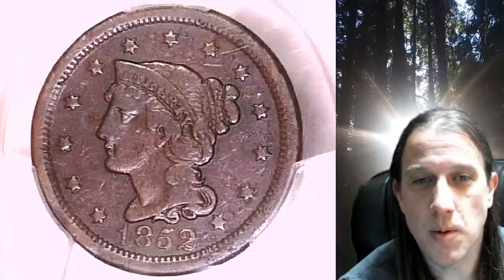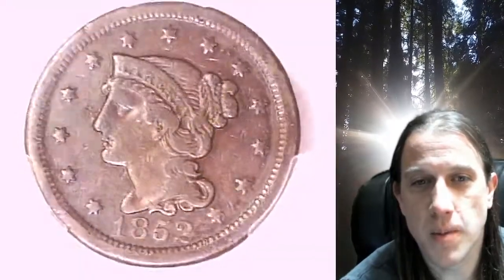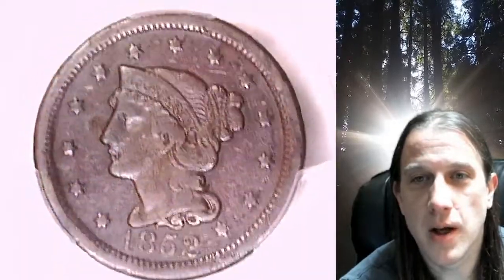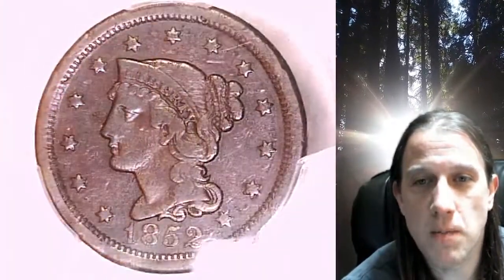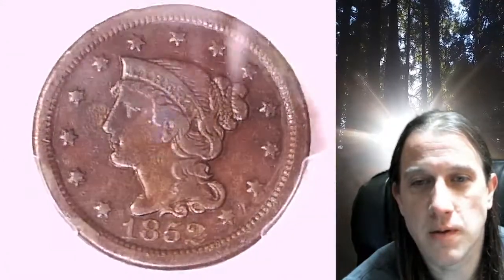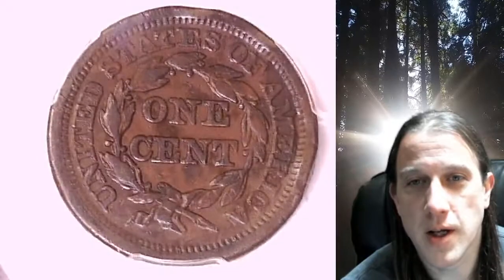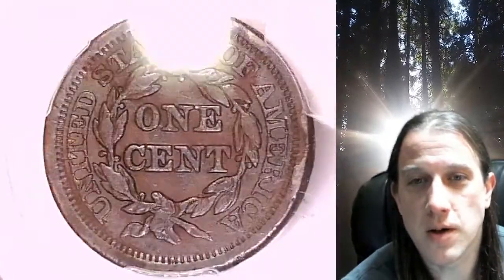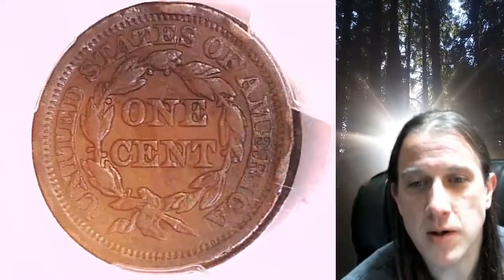Coin Store on Ebay 1852 Large Cent PCGS Genuine Environmental Damage - VF Detail 40636533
Link to Coin featured in Video